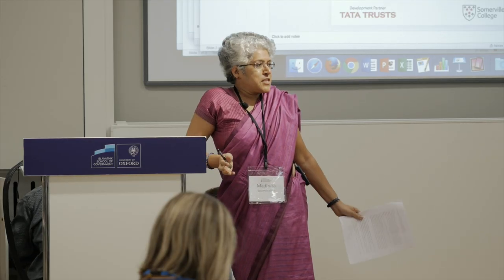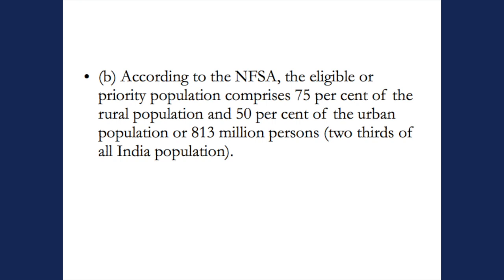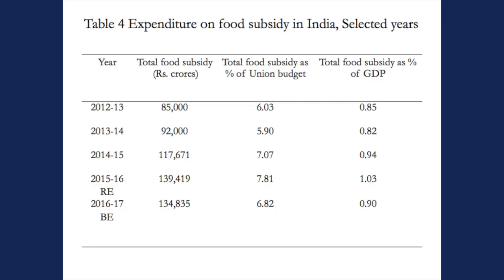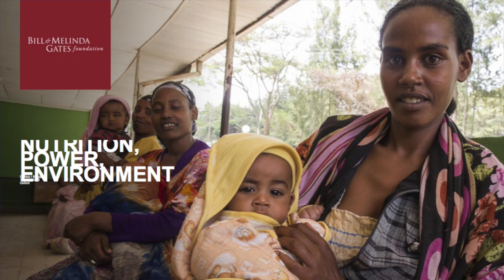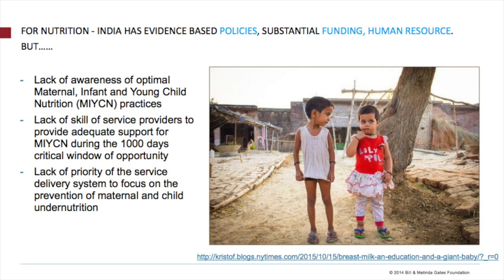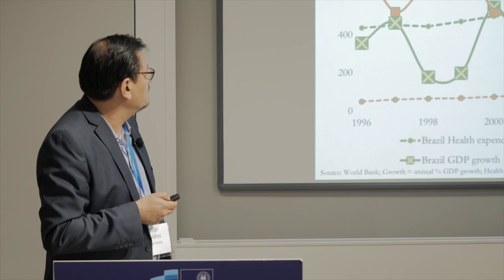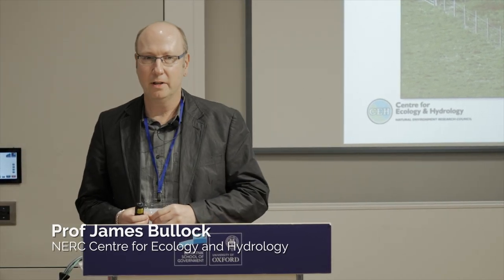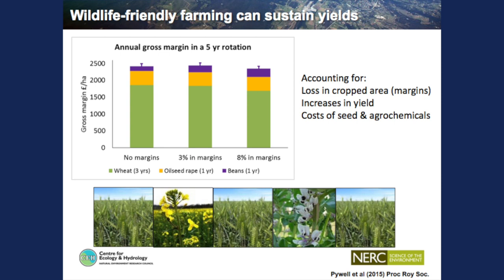Public Food Systems - A Complex Recipe Conference 2016 - The OICSD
The first panel discussion on Public Food Systems at the OICSD Conference, chaired by Lord Deben, Chairman of the Committee on Climate Change. The panel include Professor Madhura Swaminathan from the Indian Statistical Institute who presented data on the Indian Public Distribution System; Dr Alok Ranjan, ICO at the Bill and Melinda Gates Foundation, who spoke on maternal and child undernutrition; Dr Andrés Mejía Acosta, Senior Lecturer in Political Economy of Emerging Markets at King’s College International Development Institute, who analysed nutrition governance and the politics of reducing malnutrition; and Professor James Bullock, leading ecologist at NERC Centre for Ecology and Hydrology who discussed options to improve biodiversity on farms without reducing yields.